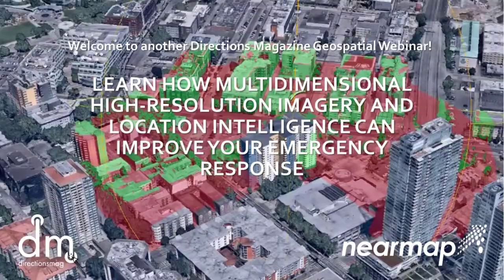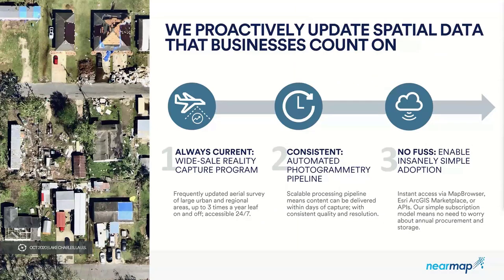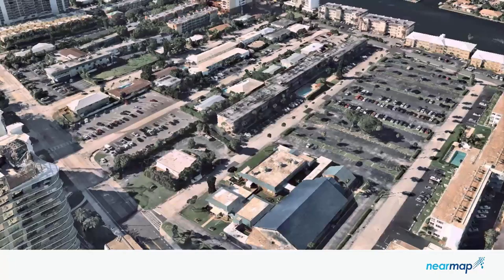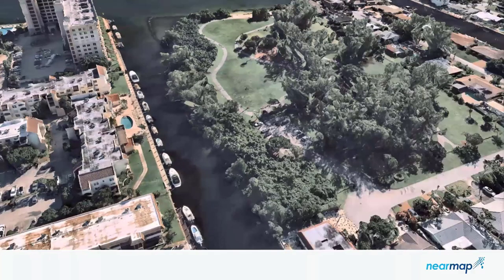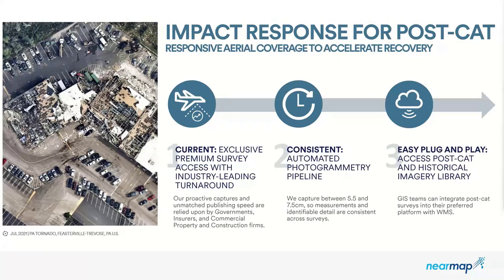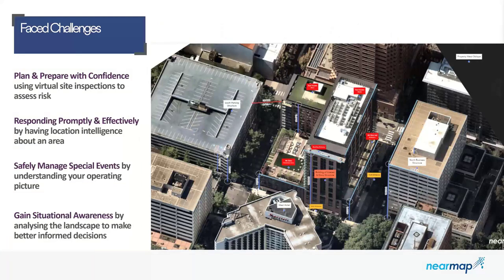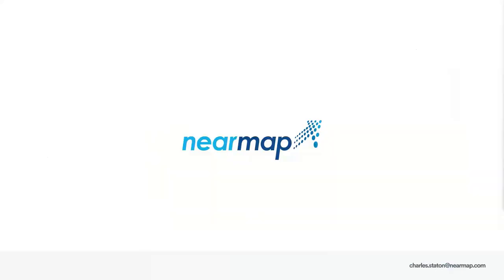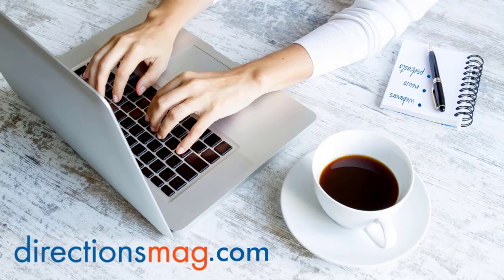How Multidimensional High-res Imagery & Location Intelligence Can Improve Your Emergency Response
Nearmap is ready and waiting when disaster strikes. Quickly identify locations and evaluate surroundings to safely dispatch emergency responders to the scene. Become more agile when responding to natural disasters, active shooters, missing persons, and search and rescues. Gain heightened awareness of all access and entry points, building heights and layouts, vantage points, obstructions, and landmarks to swiftly route law enforcement, fire, and medical personnel.